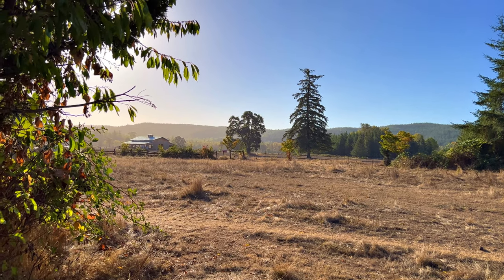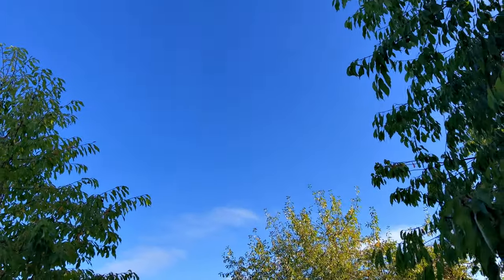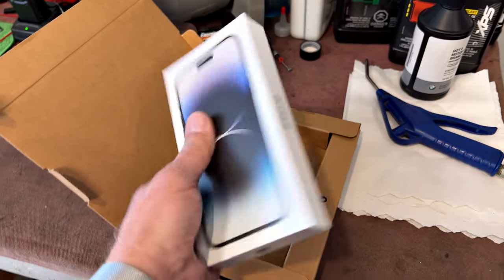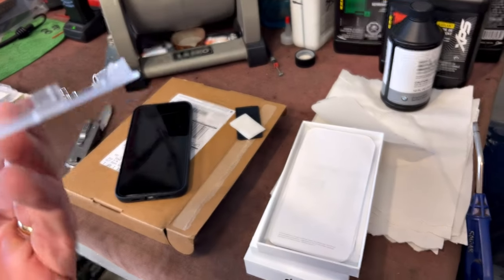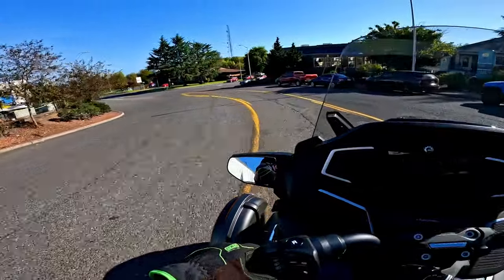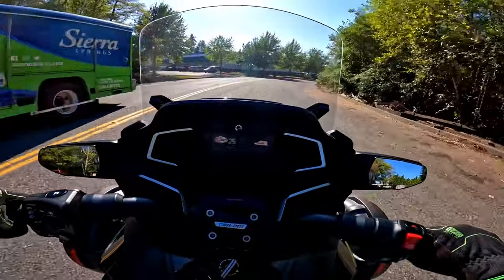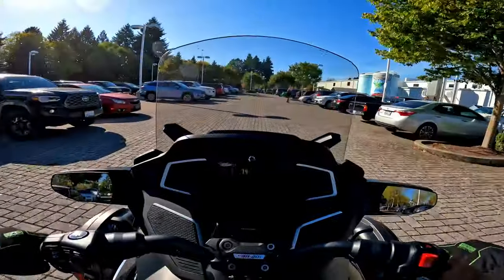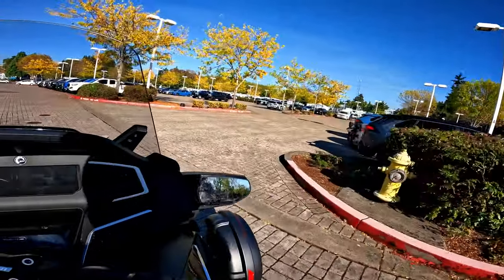Twin 2022 RTL Rides..!! • iPhone 14 Pro Max is In! | TheSmoaks Vlog_2522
RTL Audio Amp Replaced! | Didn’t Have Matt Paint Cleaner! | They are Both Dirty!

Happy with My iPhone 14 Pro Max! | Amazing Cameras! | Nice and Fast..!

 1983 Yamaha XVZ12TK Venture 1200